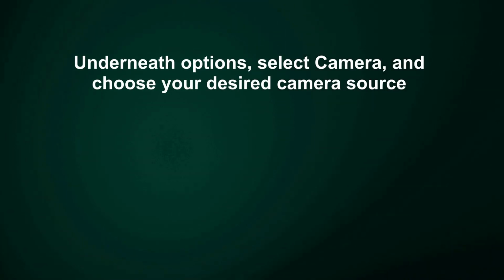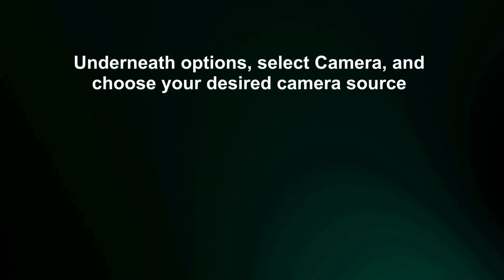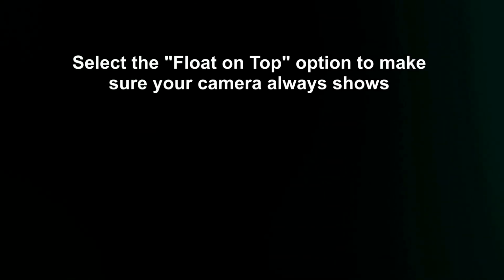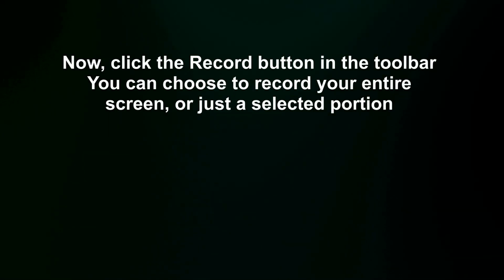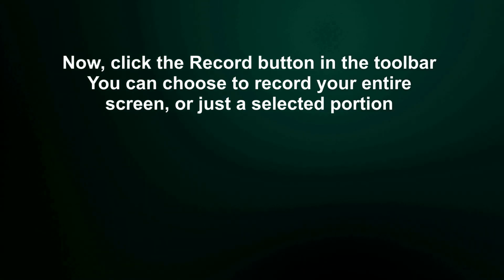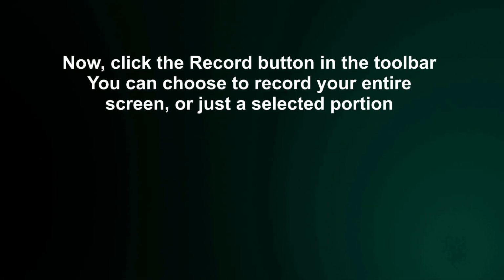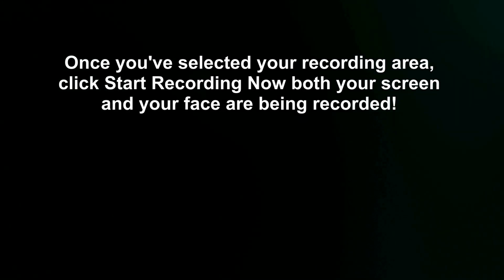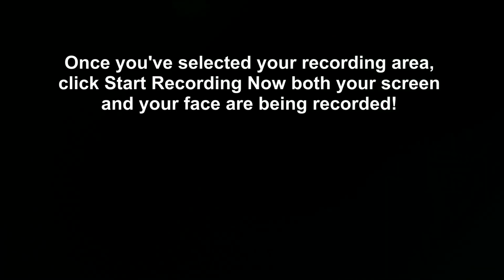How To Record Screen and Face On Mac - GUIDE!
How To Record Screen and Face On Mac enables you to capture both your screen activity and your facial expressions simultaneously, creating engaging content like tutorials, reactions, or gameplay videos directly on your Mac with ease.

00:00 Intro
00:04 Open QuickTime Player
00:14 New Movie Recording
00:20 Record Your Screen
00:27 Screen Recording Options
00:49 Start Recording
01:02 Stop Recording